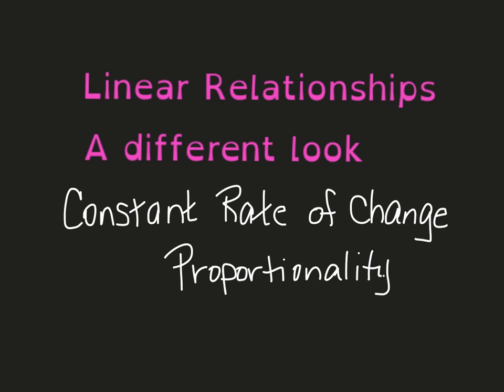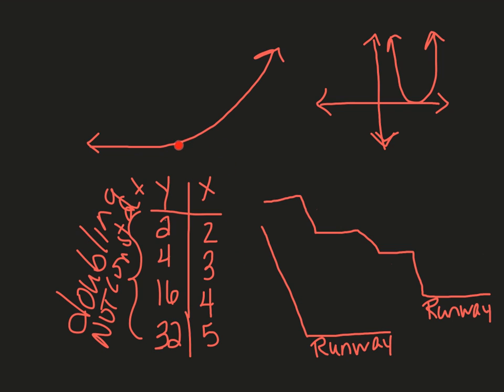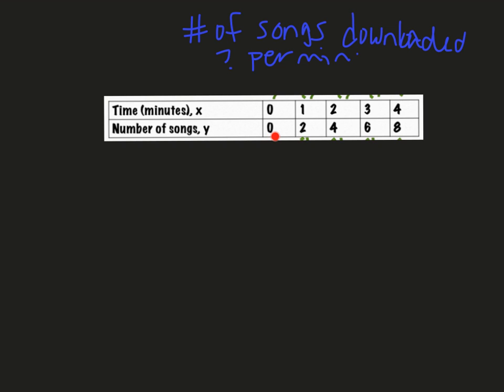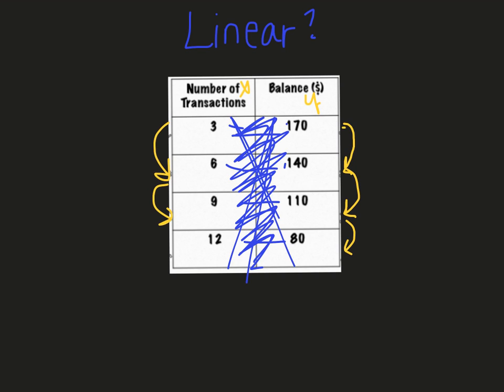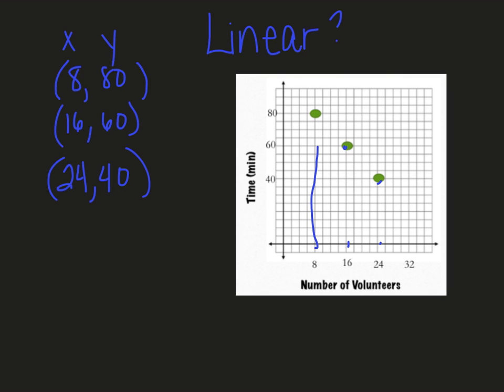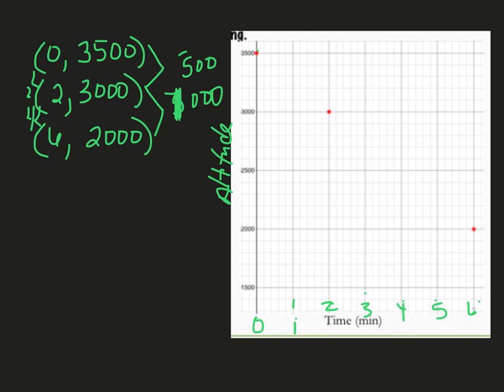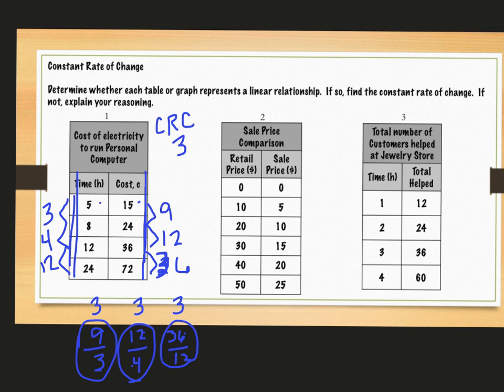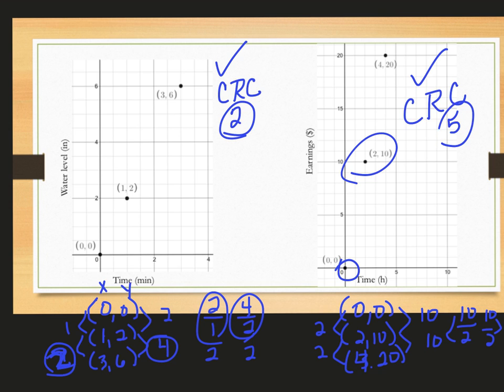Linear Relationships CRC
Linear Relationships and Constant Rate of Change